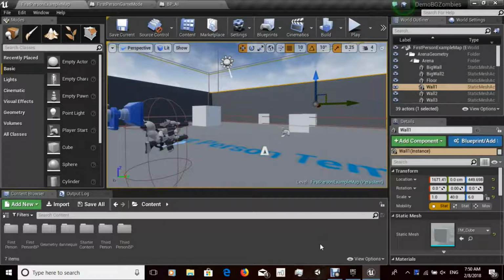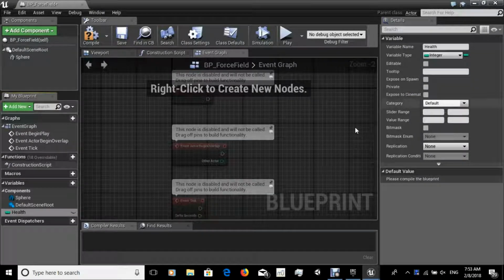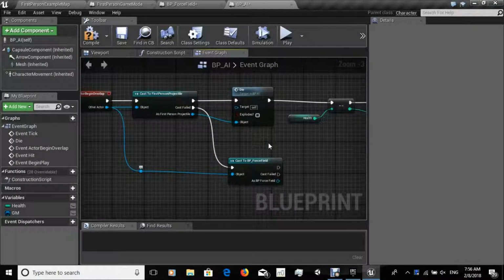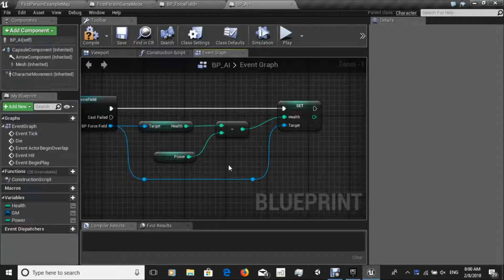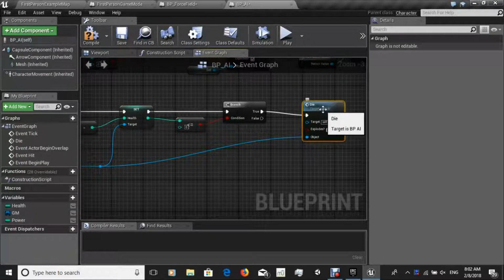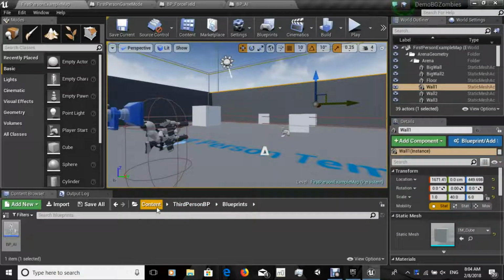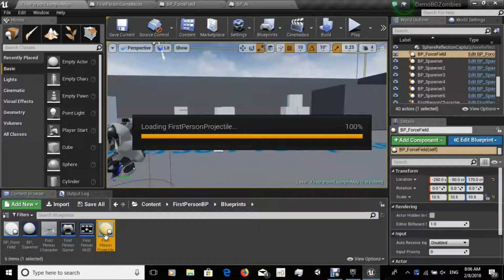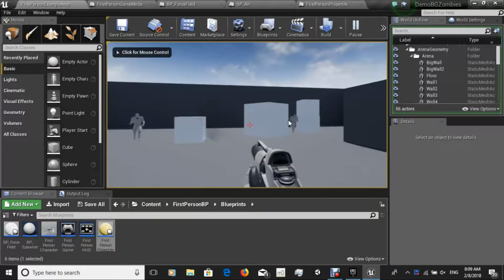Zombies - 007 - Force Field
- Create BP_ForceField
- Fix force field bugs